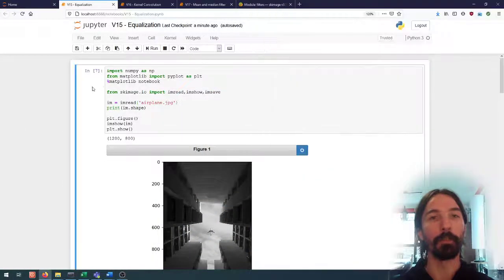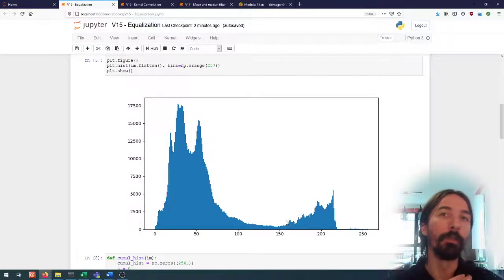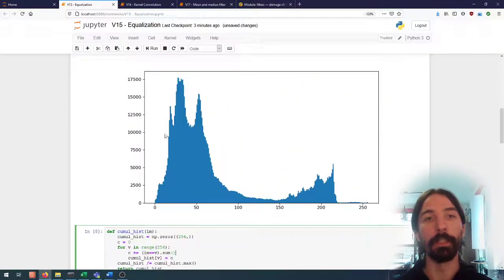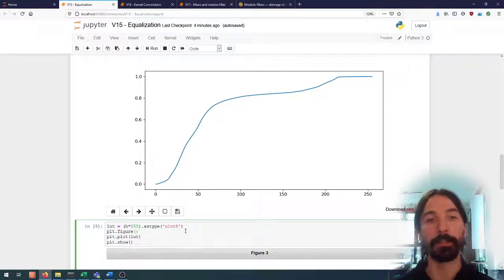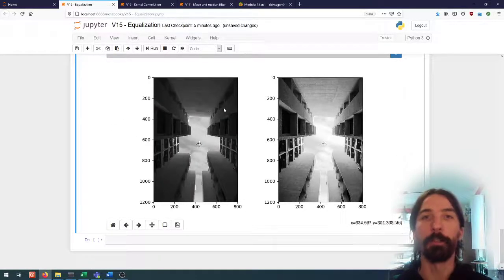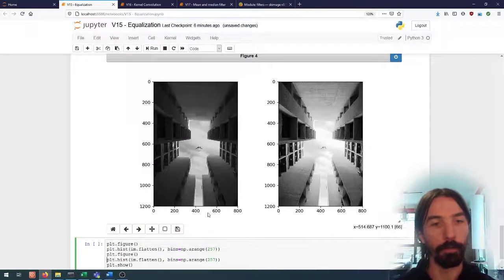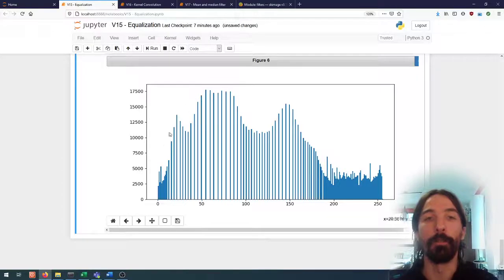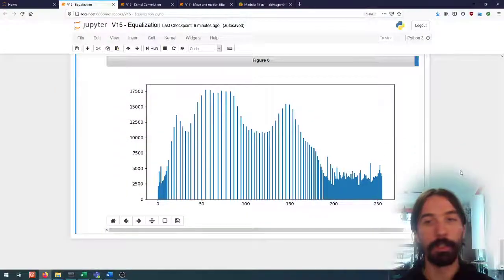Image processing (15) | Image Filtering | Equalization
Look-Up Table for image equalization to increase the contrast of an image.